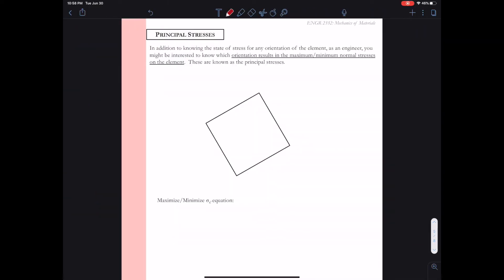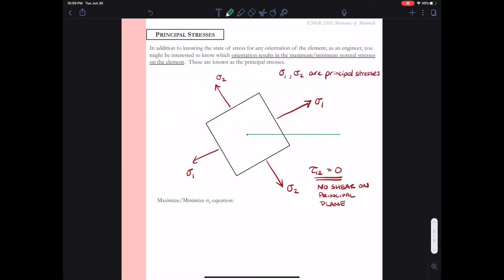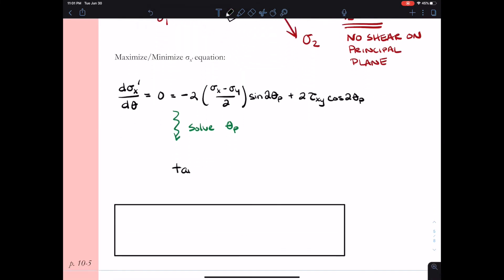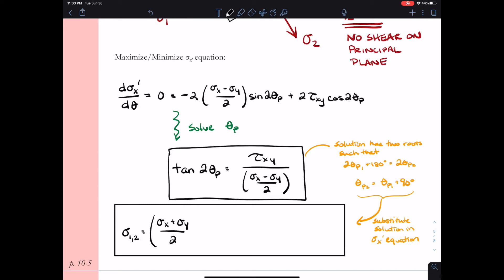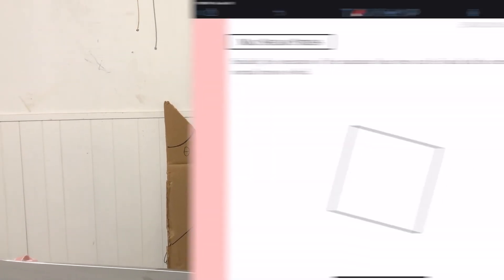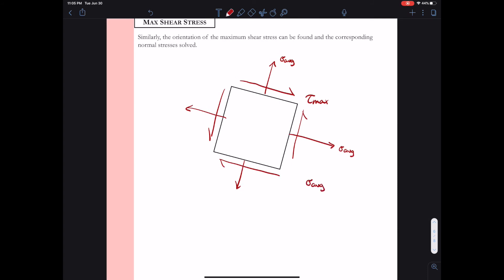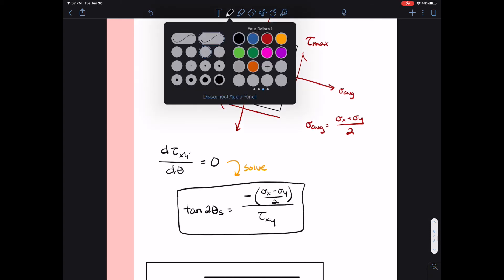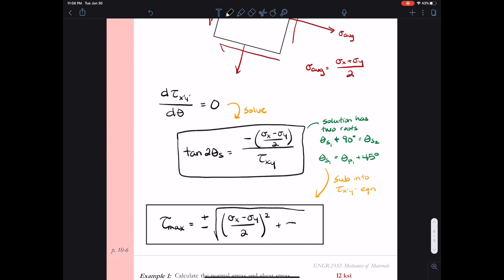V10-3 Principal Stresses and Max Shear Stress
Do you still have the All Stress cube? Great- let's talk about how we can calculate principal stresses and max shear stress!